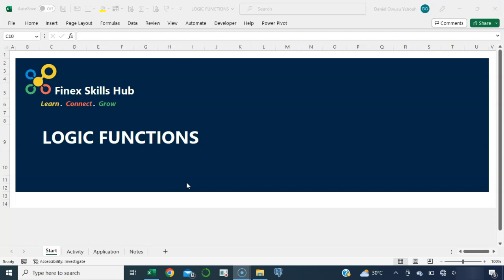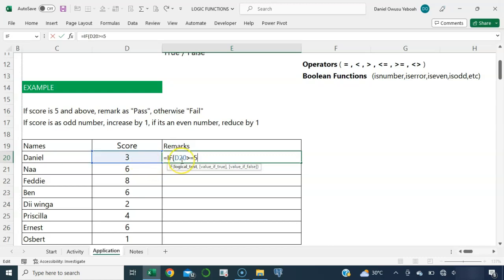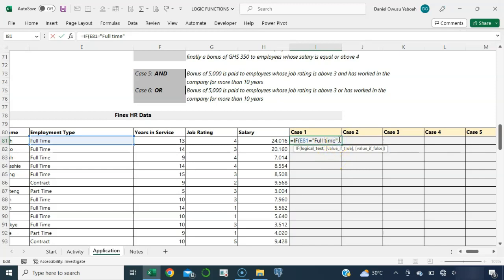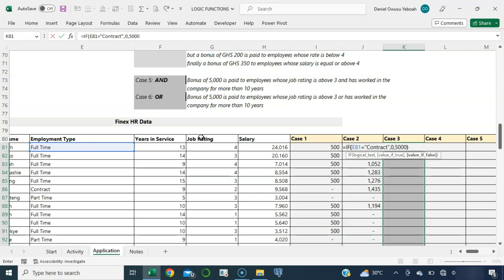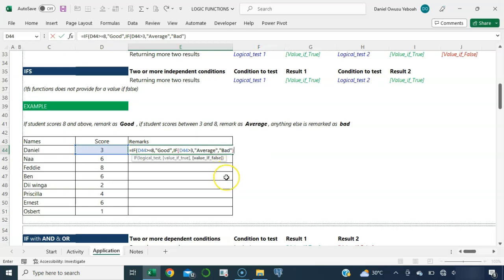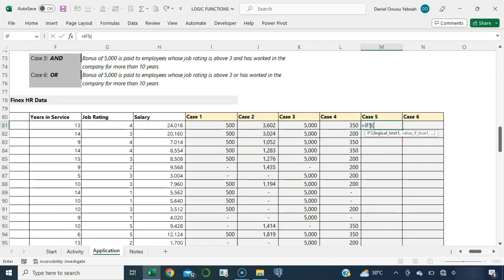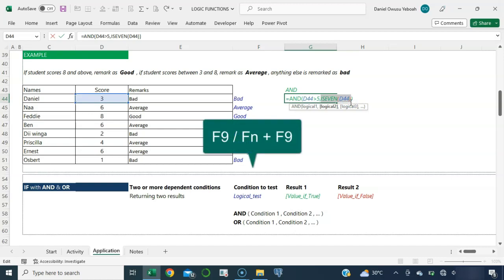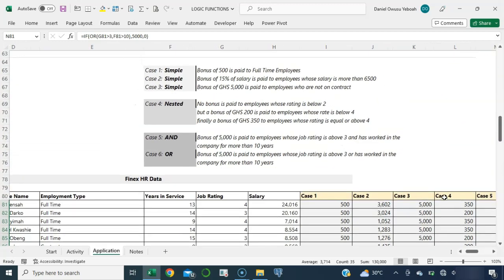Topic 6 - Logic Functions in Excel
Master Logic Functions in Microsoft Excel: Learn How to Use IF, AND, and OR to Streamline Your Data Analysis and Decision-Making!"